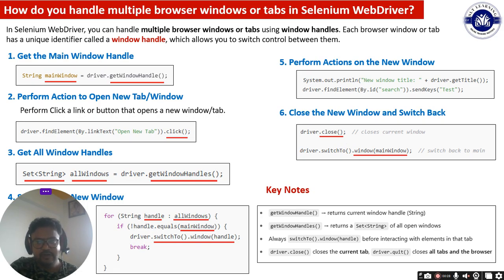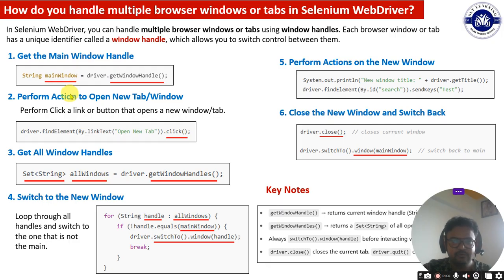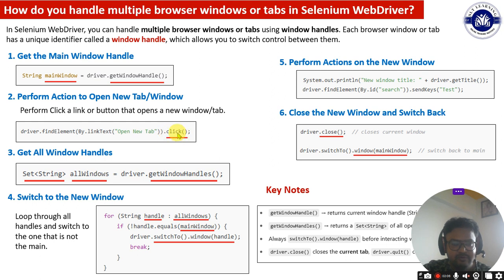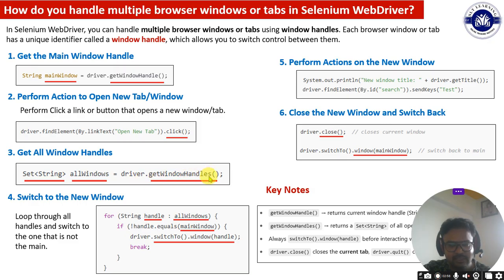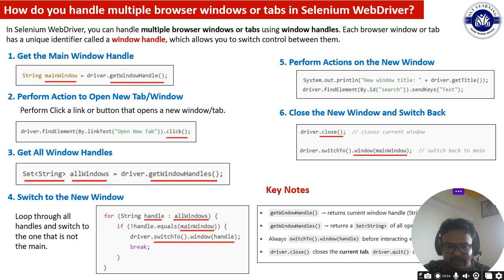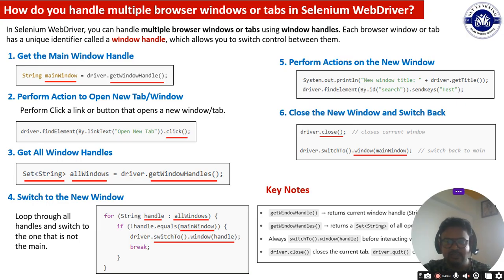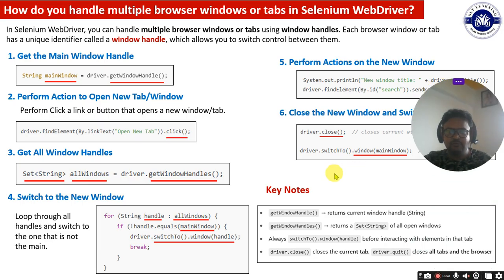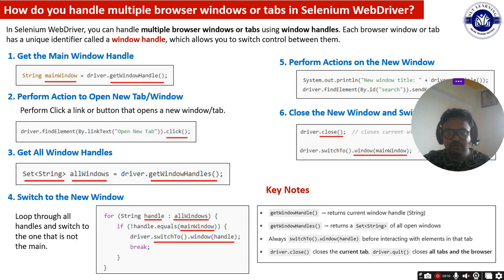How to Handle Multiple Browsers & Tabs in Selenium? Most Frequently Asked Question for Automation.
In Selenium WebDriver, you can handle multiple browser windows or tabs using window handles. Each browser window or tab has a unique identifier called a window handle, which allows you to switch control between them.